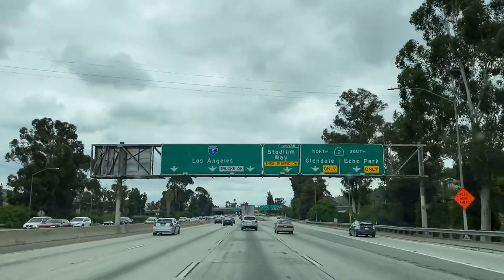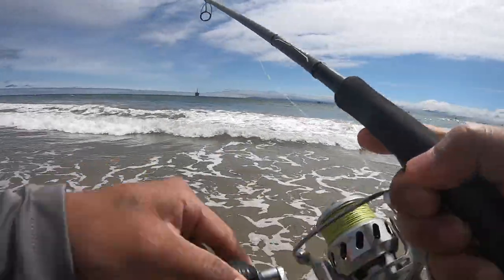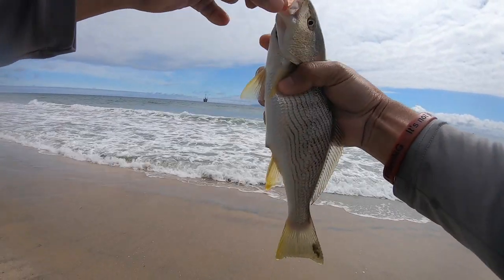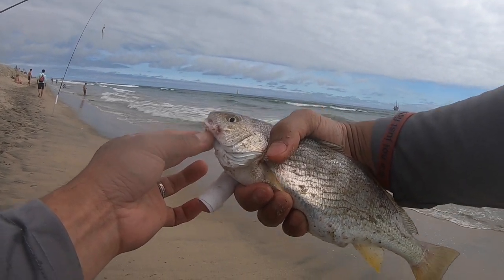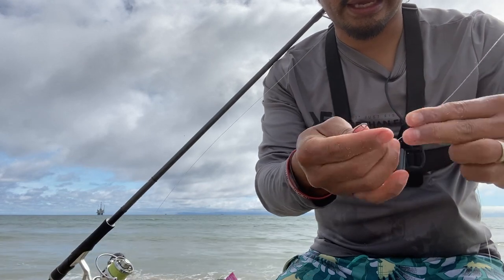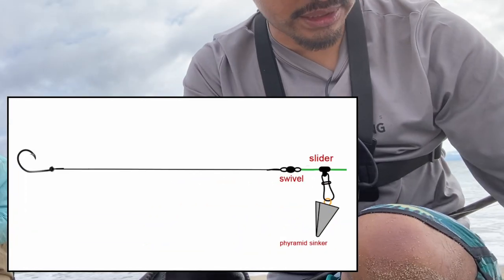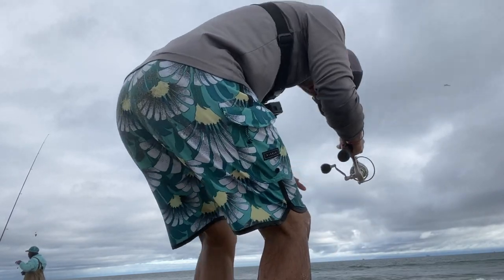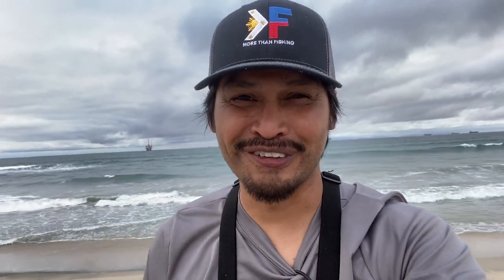DROVE from NorCal to SoCal to catch NEW SPECIES of surf fish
Huge thanks to FISH for showing me the ropes!